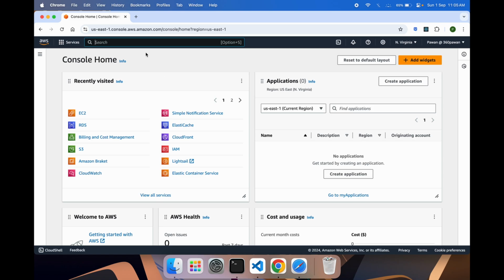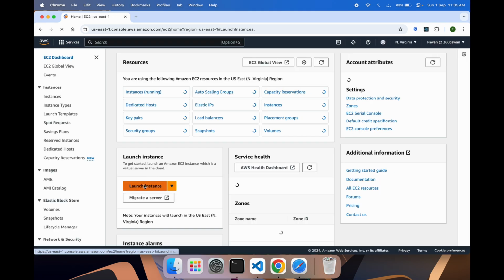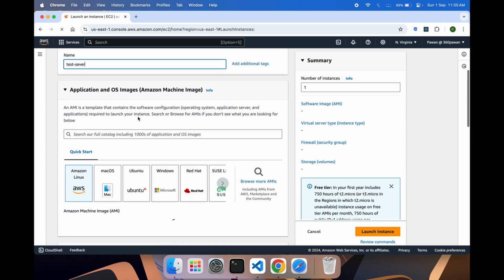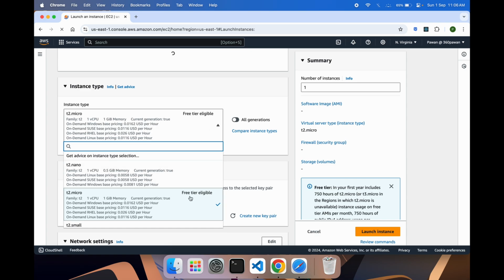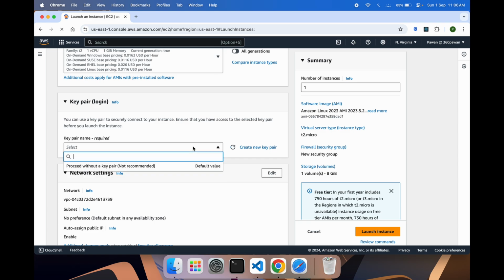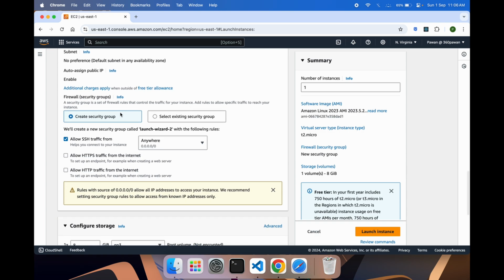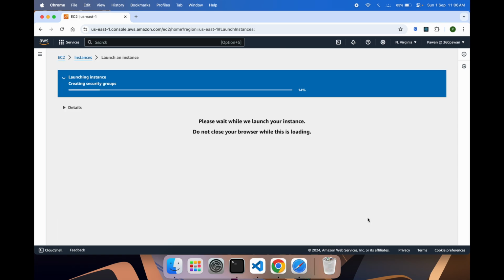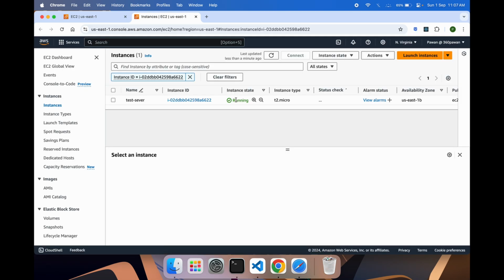How to create an AWS EC2 instance step by step for beginners.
Learn step-by-step how to create your first AWS EC2 instance! This beginner-friendly guide will walk you through setting up a virtual server on Amazon Web Services, from signing up for AWS to launching and accessing your EC2 instance. Perfect for those new to cloud computing. Let's get started!